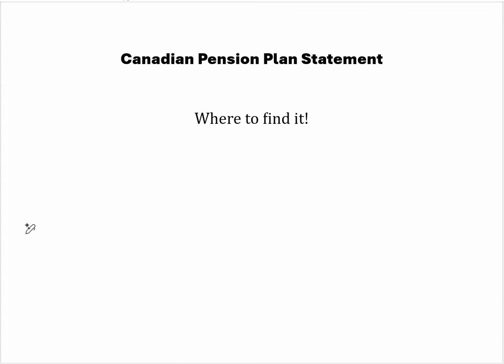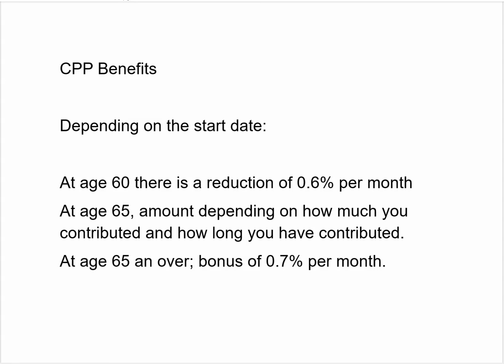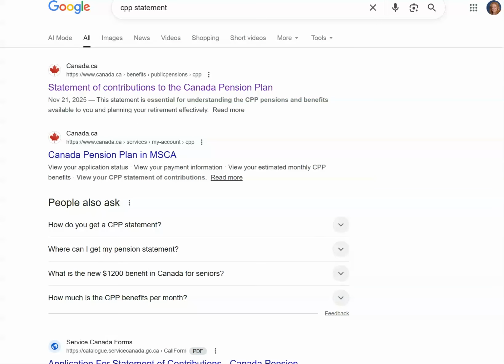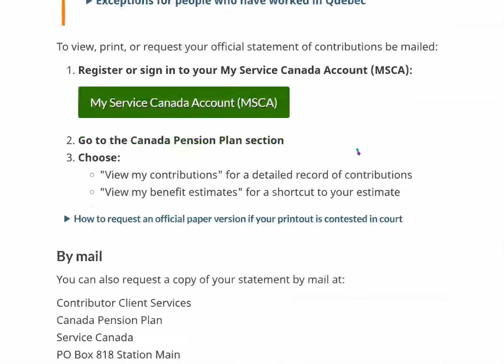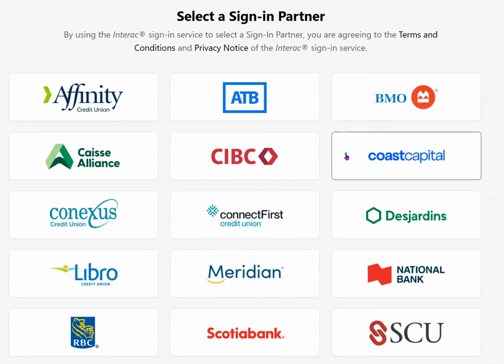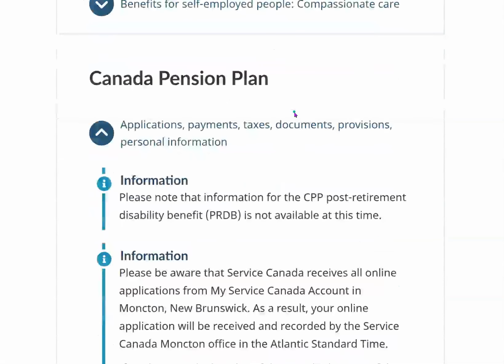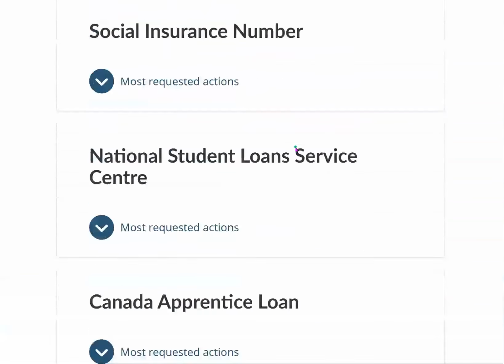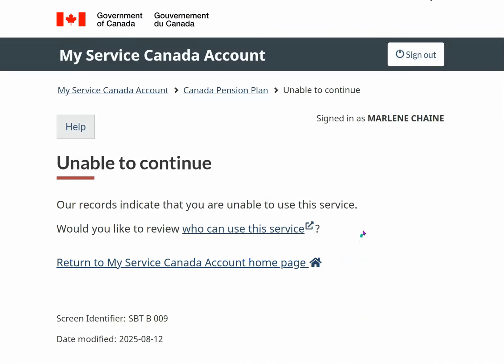Where to Find Your CPP Statement (And Why It Matters for Retirement Planning)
Many Canadians aren’t sure where to find their CPP (Canada Pension Plan) statement — or even what the numbers really mean. In this video, I walk you step-by-step through how to access your CPP statement on the Canada.ca website, and explain why it’s an important part of building a proper financial plan.

In this video, you’ll learn:

What the Canada Pension Plan (CPP) is and who it’s for

How CPP contributions work for employees and self-employed individuals

How CPP payments change depending on when you start withdrawing (before or after age 65)

Where to find your Statement of Contributions on the Service Canada website

How to log in using My Service Canada or your bank’s sign-in partner

What to look for when reviewing your CPP statement

Why it’s important to verify accuracy, especially if you’ve worked in more than one province

⚠️ Important note for Quebec residents:
If you live in Quebec, CPP information is accessed through Revenue Québec, not Service Canada. I explain this difference in the video.

Your CPP estimate assumes you will continue working and contributing at your current income level — so it’s important not to rely on the number blindly without context.